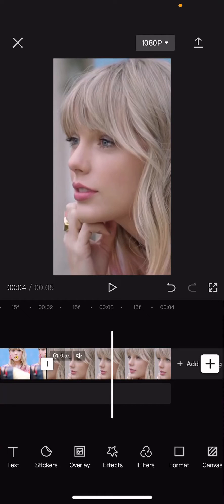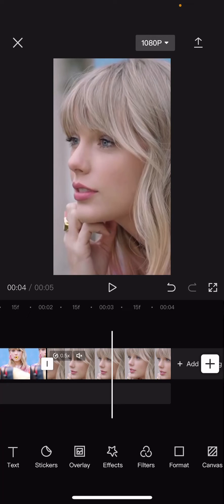Glitch Video Effect Tutorial On CapCut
Learn how to make this glitch video effect tutorial on CapCut by watching this tutorial.